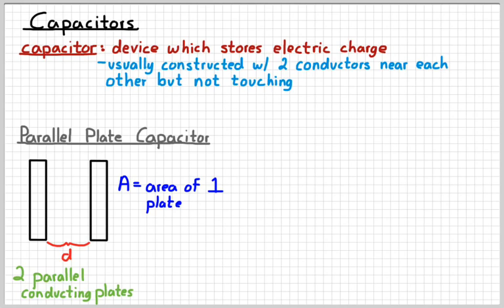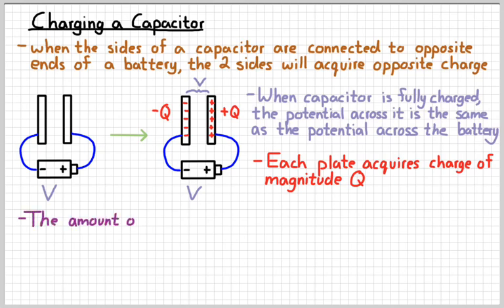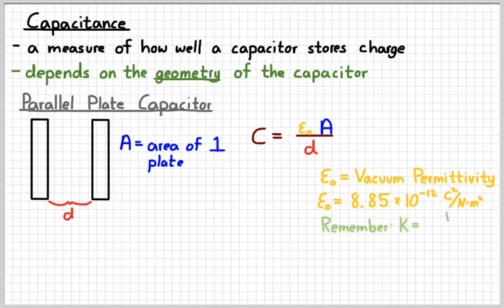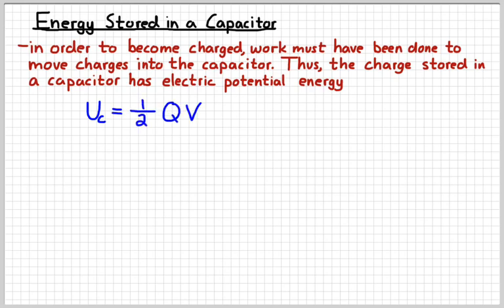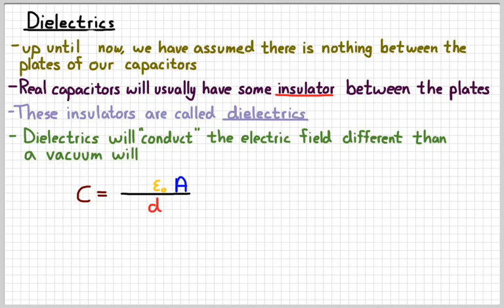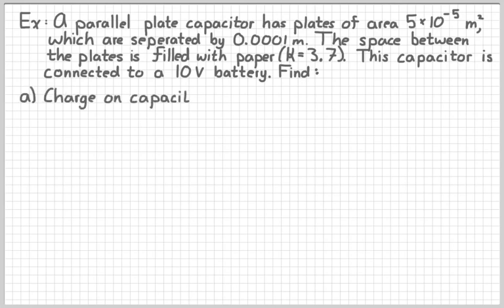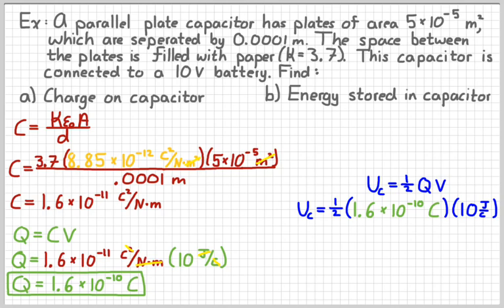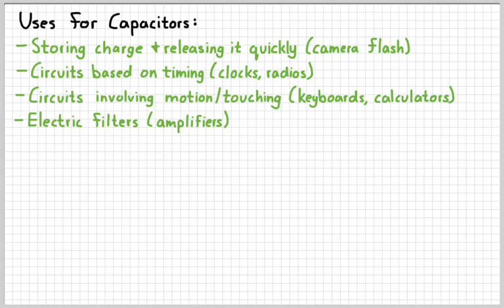AP Physics 2 - Capacitors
You have the capacity for knowledge!